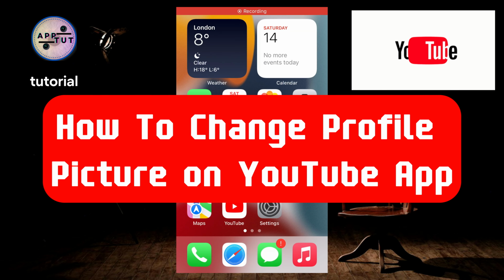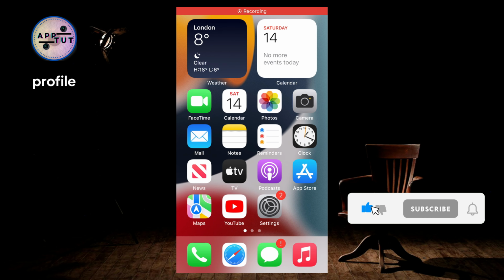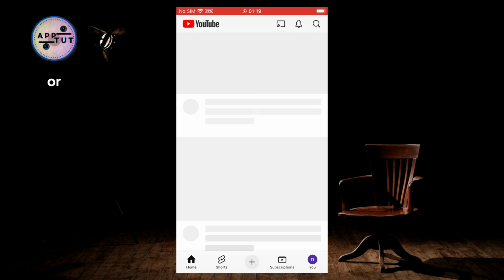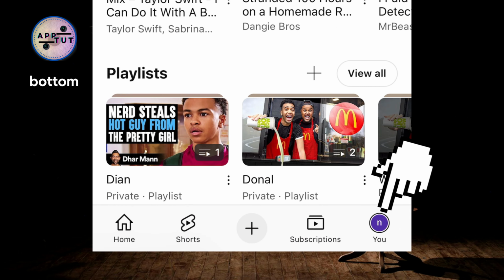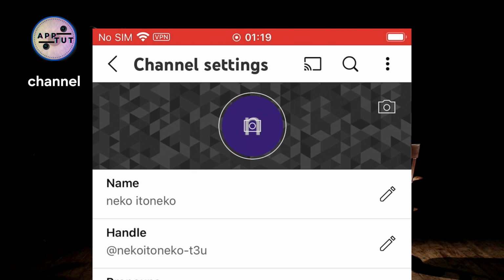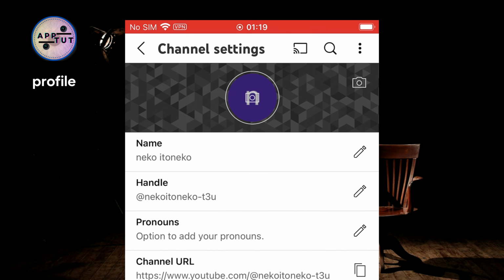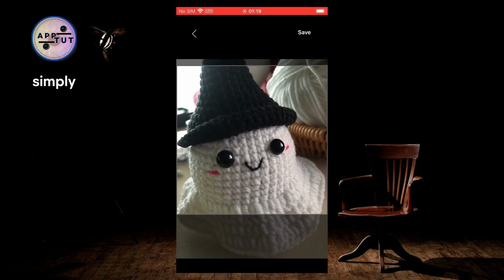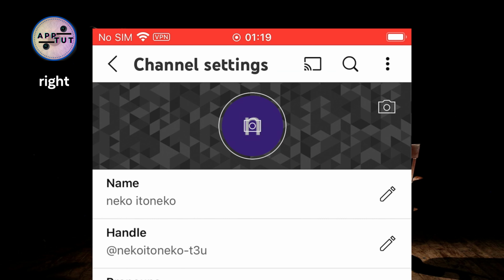How to Change Your Profile Picture On YouTube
🎬 Changing our YouTube profile picture on mobile devices, especially iOS, can be a straightforward process. This video guides us through the essential steps to update our profile image effortlessly.

We’ll explore how to navigate the YouTube app settings and select an eye-catching photo that represents us best. Whether we want to refresh our channel's look or simply add a personal touch, this tutorial covers everything we need for a seamless transition. Get ready to enhance your online presence with just a few taps!